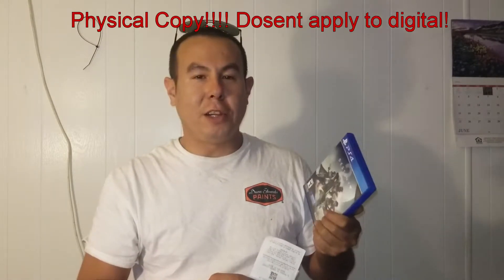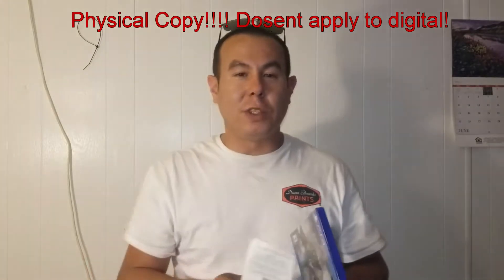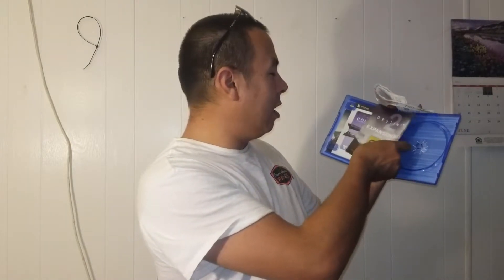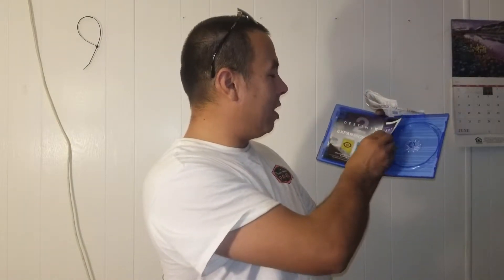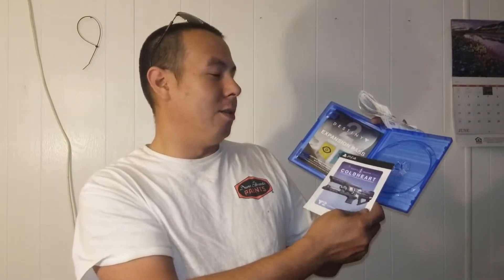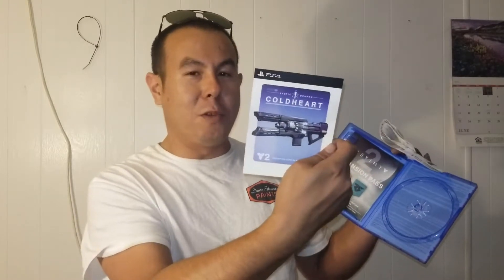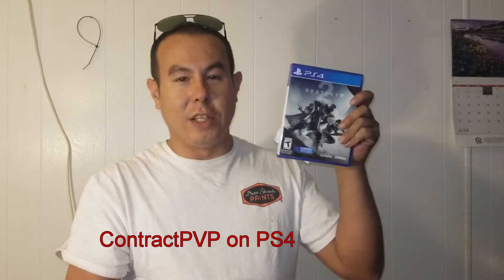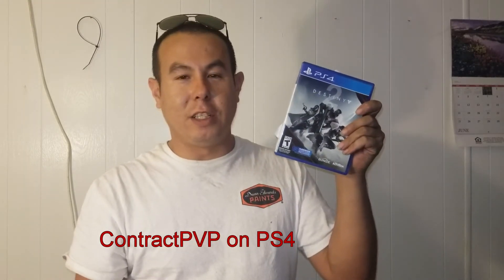Destiny 2 Where is my Coldheart? Missing Exotic from Phyical Copy Pre-order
Hey YouTube a lot of people have been asking this question, I have seen it while surfing some destiny 2 forums.

I myself didn't know where it was and thought maybe the game messed up. But the code is inside the paperwork included in the game case.

this is where I found the coldheart's psn code for my physical copy pre order of destiny 2.

you still have to beat the campaign and hit level 20 first.

I am sorry I don't know how the people who got the digital copy get their coldhearts. :(